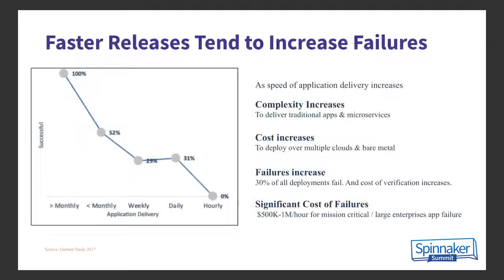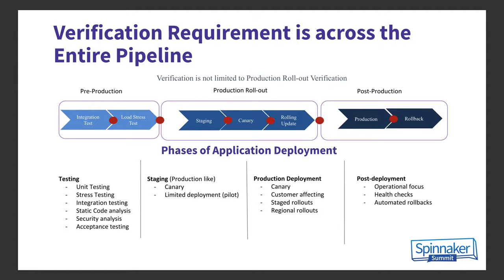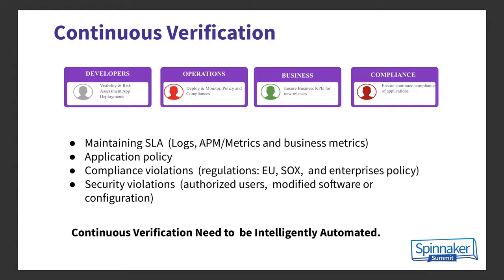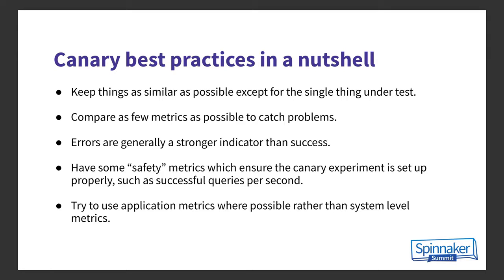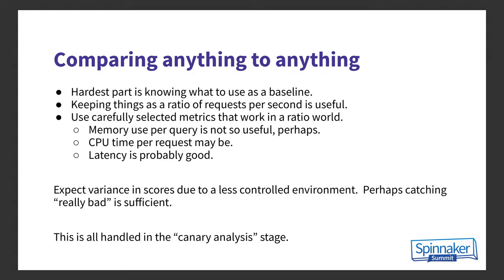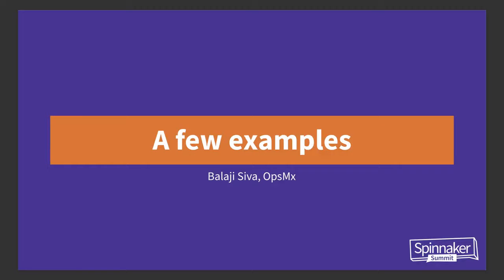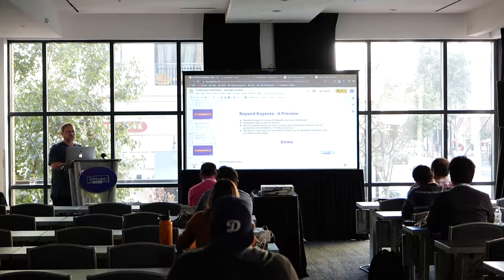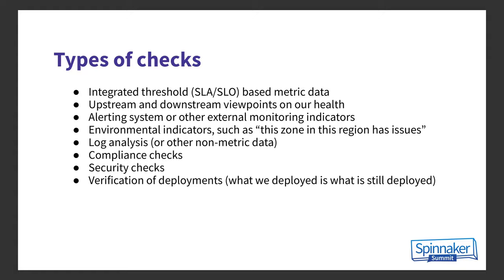Balaji Sivasuvramanian, Michael Graff 'Reduce Risks with Continuous ' Spinnaker Summit 2019